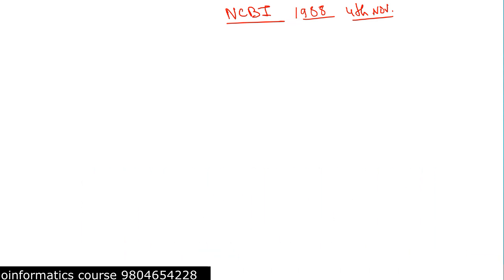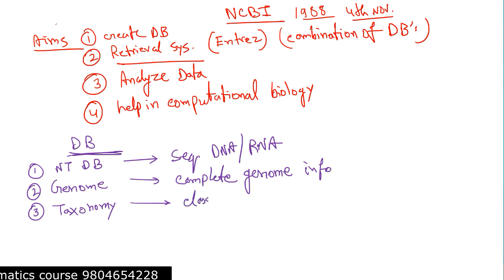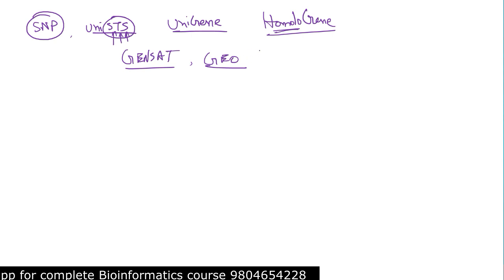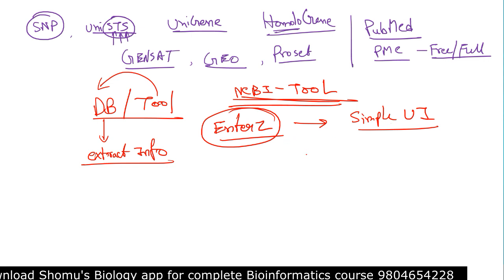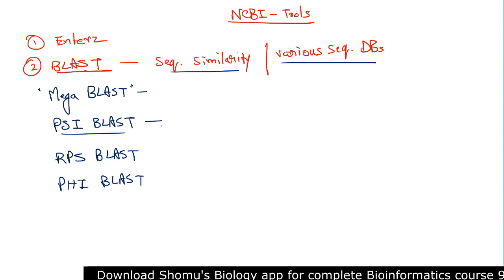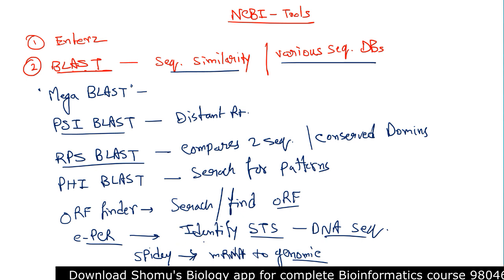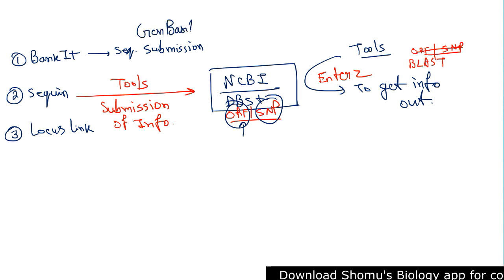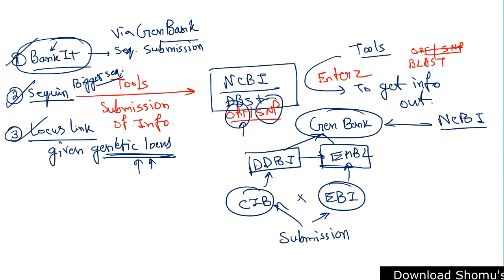NCBI nucleotide database | biological databases in bioinformatics | lecture 3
NCBI nucleotide database | biological databases in bioinformatics | lecture 3 - This lecture explains NCBI nucleotide database | biological databases in bioinformatics | lecture 3.